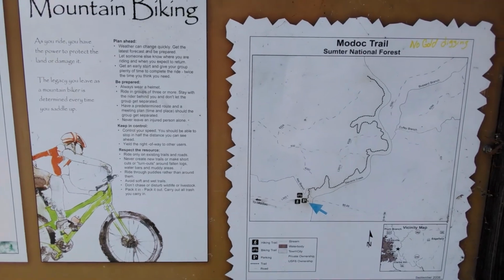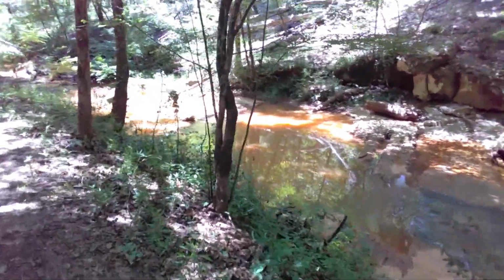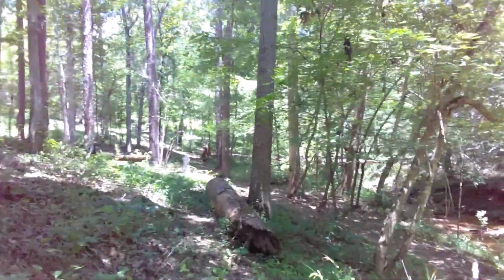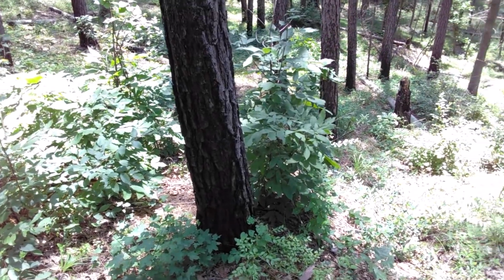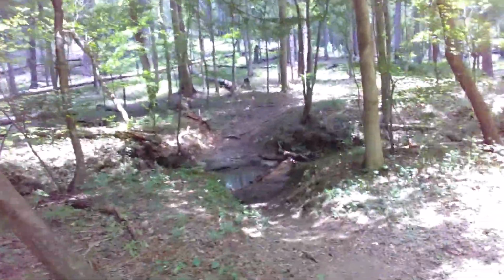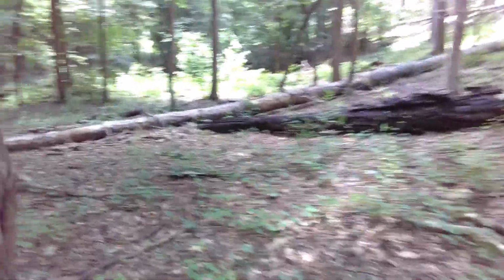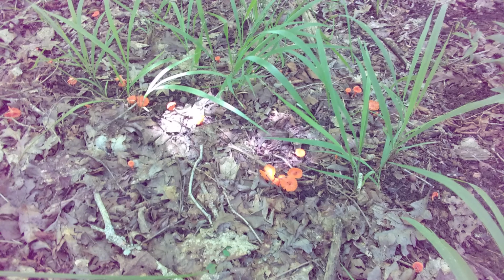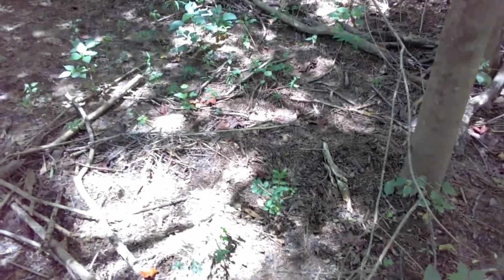Steven's Creek Trail in Modoc, South Carolina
Quick hike in my old stomping grounds in the Sumter National Forest along the Steven's Creek Trail.